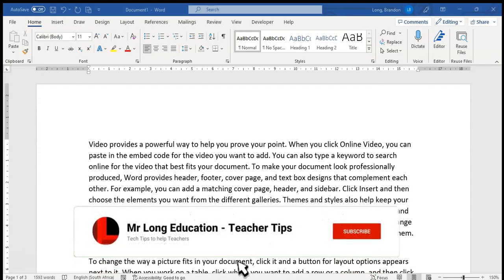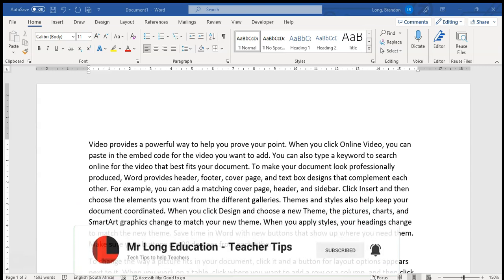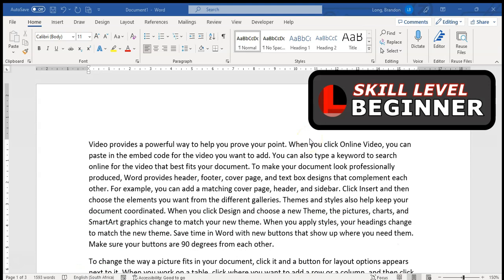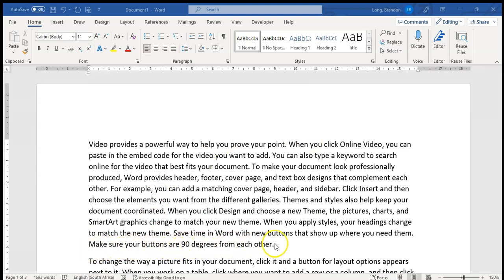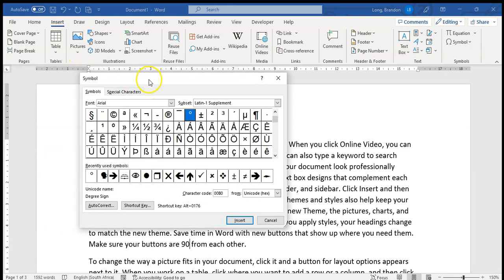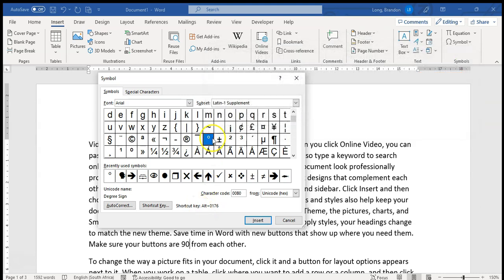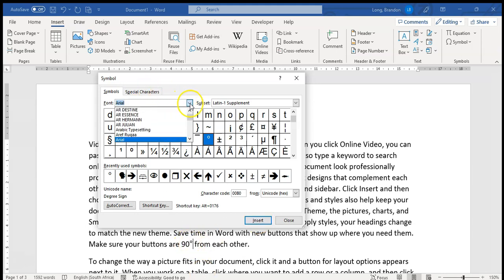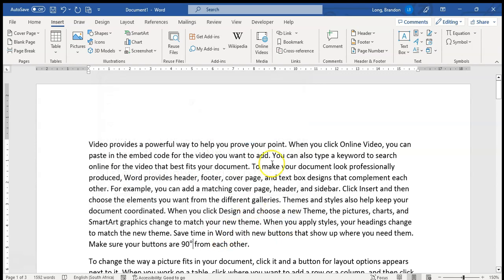Insert a symbol into your document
Mr Long Teacher TIPS: Is there a specific letter or symbol you need in your Microsoft Word document but you can't find it on the keyboard? You can use the Insert Symbol feature of Microsoft Word to insert a variety of special characters like the degrees symbol, letters with accents on them or even basic images.